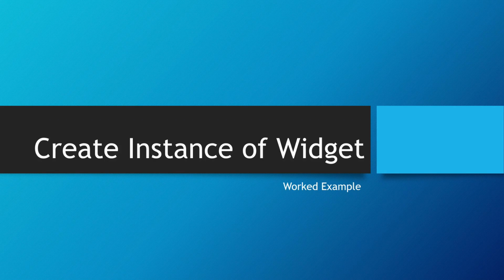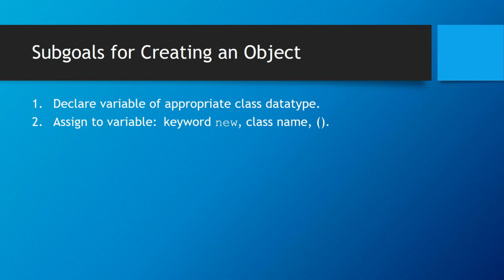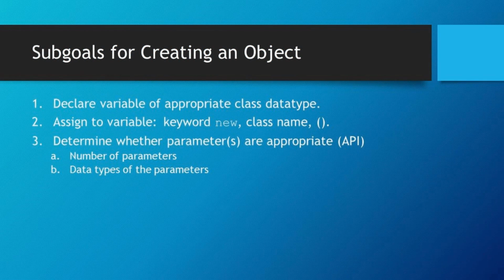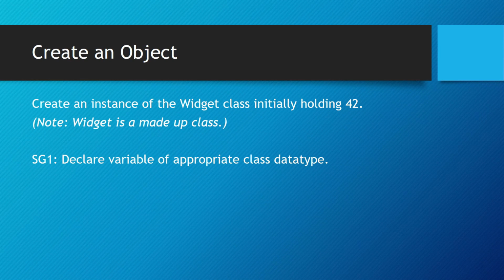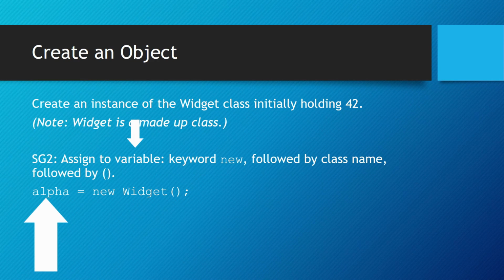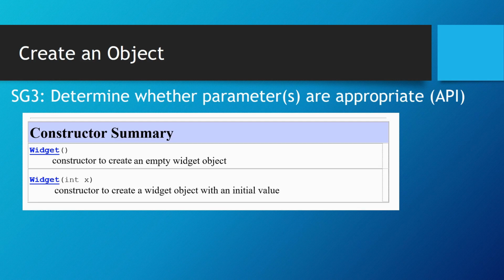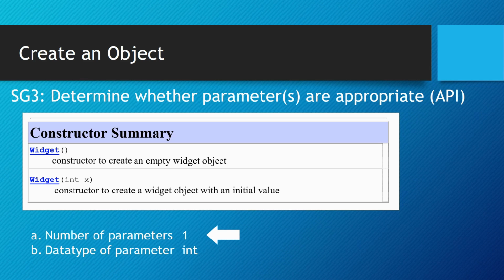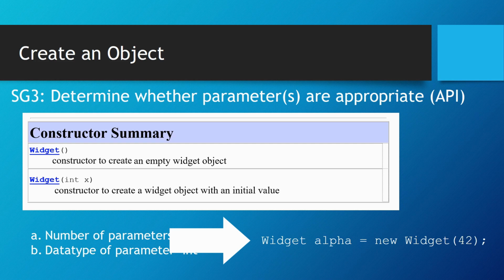Object Usage: Instance of Widget